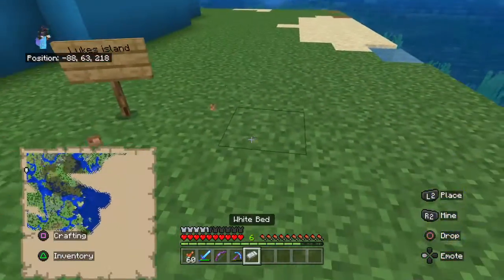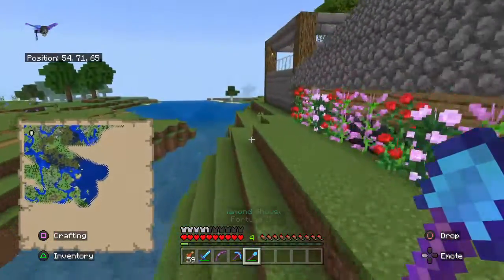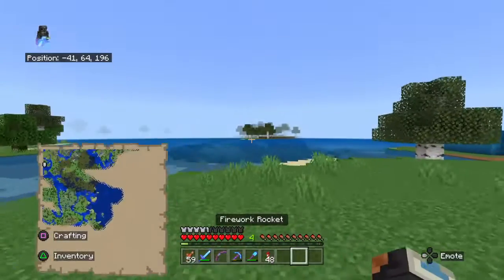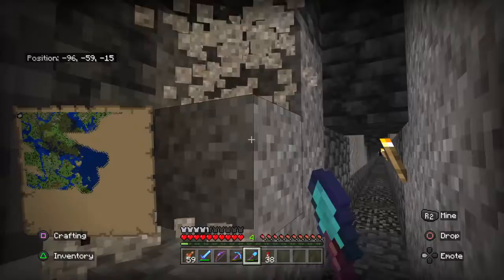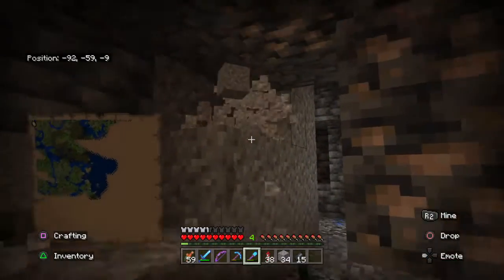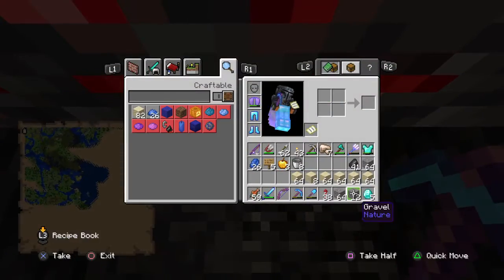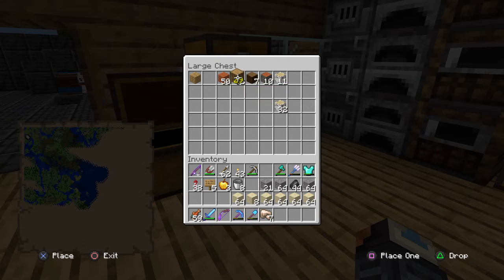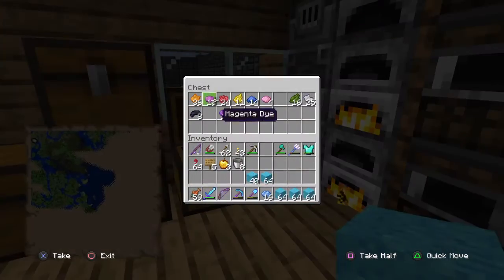The New Realm Episode 5 "Project Diamond Tower Has Begun"